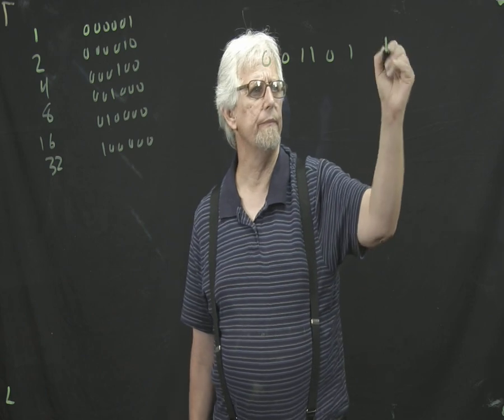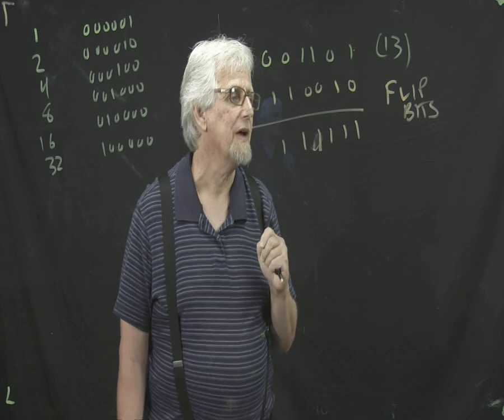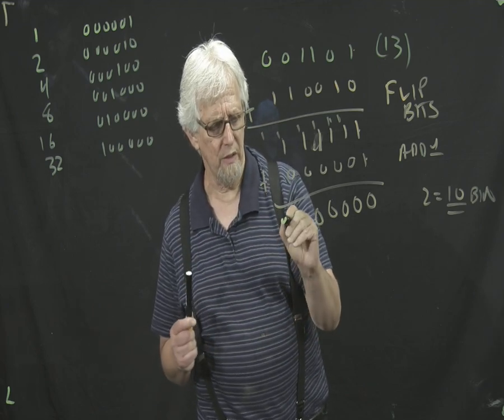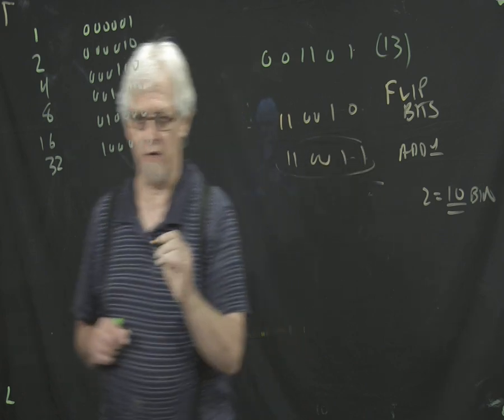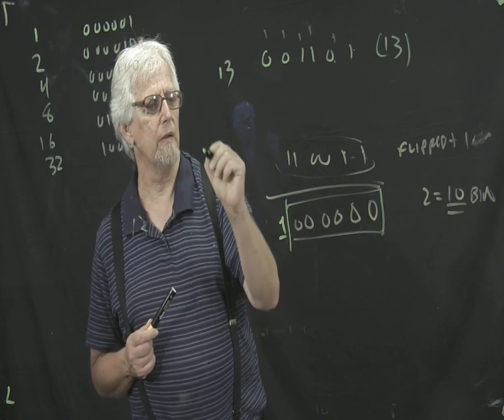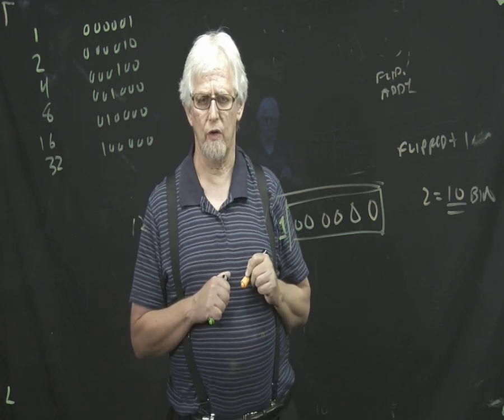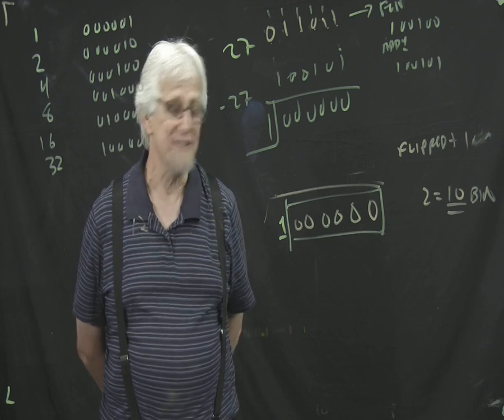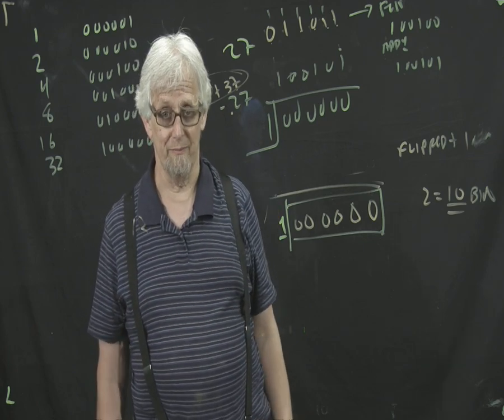Introduction to negative binary numbers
Showing how binary numbers can have negative values. This is called twos complement. Negative binary numbers depend on having a fixed length, and the carry bits from arithmetic fall off the left end. The same bit pattern, the same data, can be viewed as either a negative or positive binary number, according to your choice.